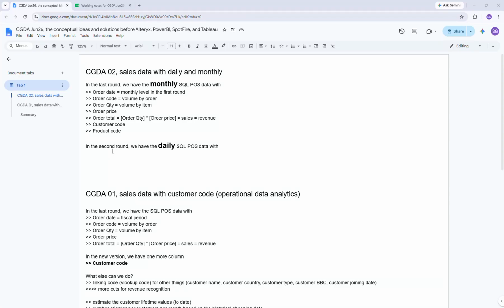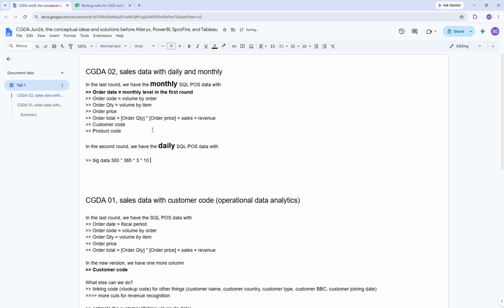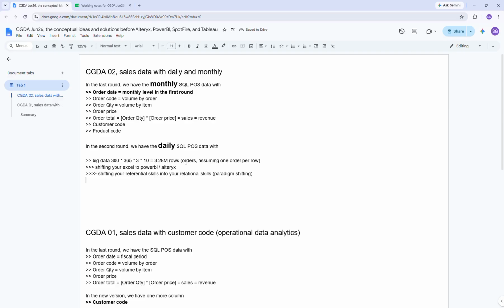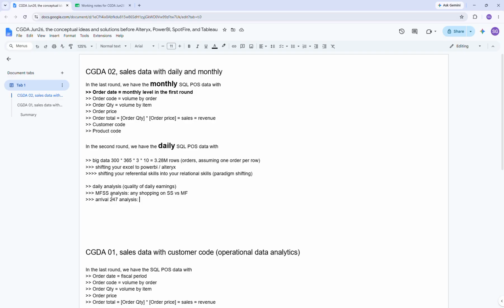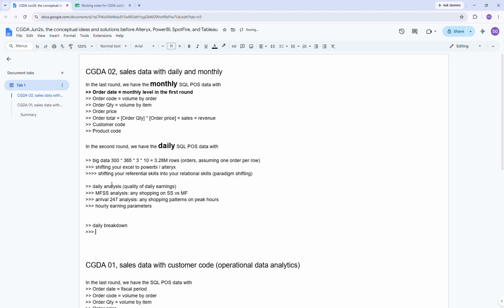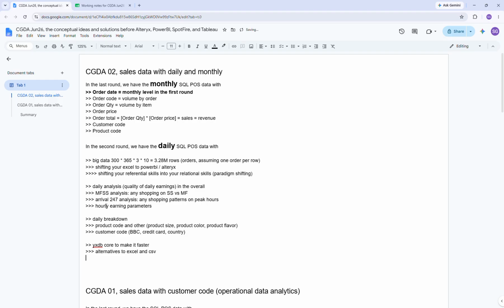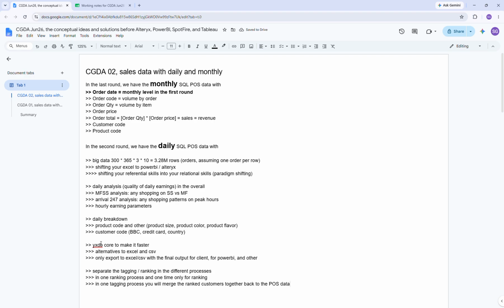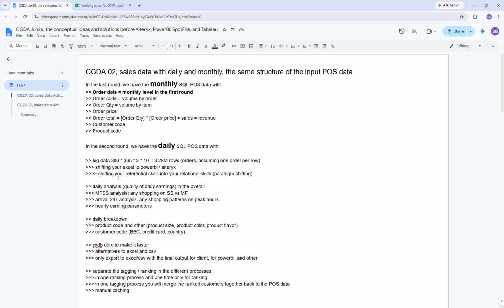cgda 02, sales data from monthly to daily